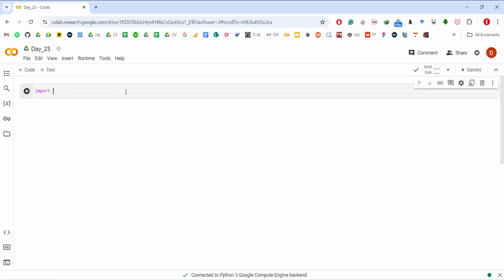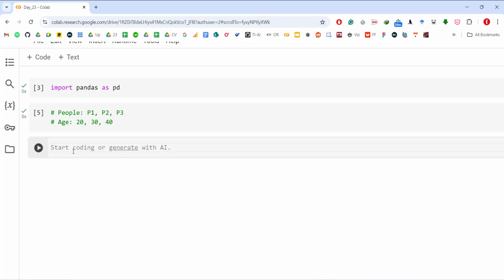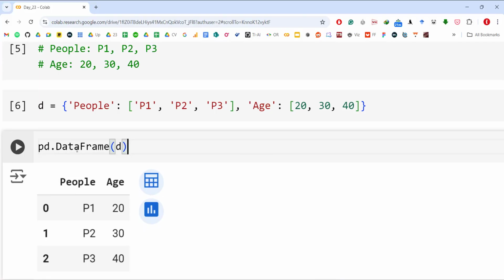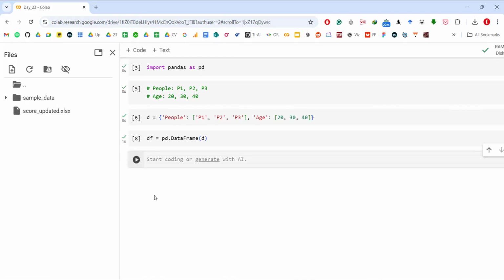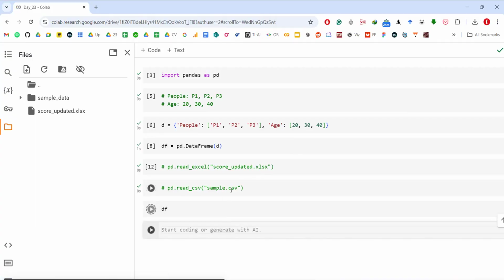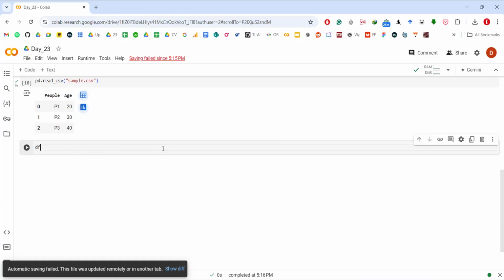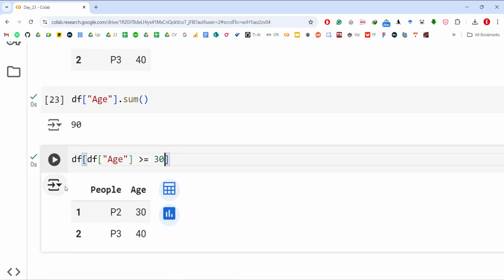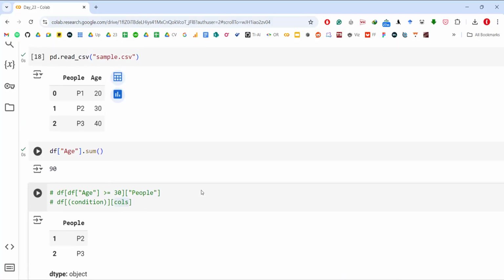Python Pandas Tutorial for Beginners | Data Analysis with Pandas | ClassKarlo Mastery Bonus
📊 Welcome to ClassKarlo Mastery Bonus! In this video, we’ll introduce you to Pandas—the most popular Python library for data manipulation and analysis. Whether you’re stepping into Data Science, Machine Learning, or AI, Pandas is a must-learn tool for every programmer.

🔑 What You’ll Learn in This Video:

What is Pandas and why it’s essential for Python developers

Installing Pandas and setting up your environment

Understanding Series and DataFrames

Reading and writing data (CSV, Excel, and more)

Basic data operations: indexing, filtering, sorting, and aggregation

Real-world examples of data cleaning and analysis

By the end of this tutorial, you’ll have the foundation to analyze and manipulate data efficiently, a key skill for data-driven projects and professional work.

🌍 Geo Audience: Ideal for learners in India, Pakistan, Bangladesh, USA, UK, Canada, UAE, and beginners worldwide.

🔹 Tags + Hashtags (SEO & GEO Targeted)